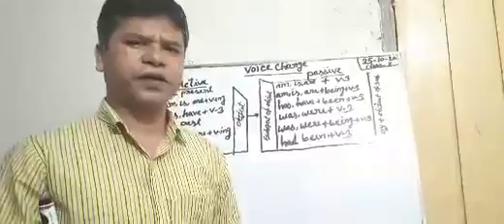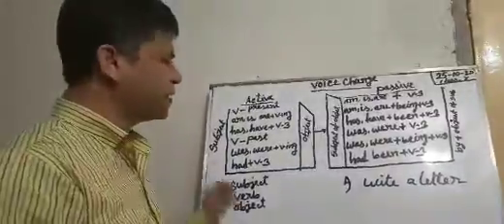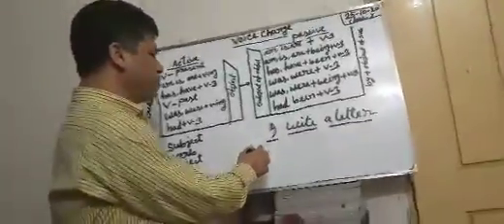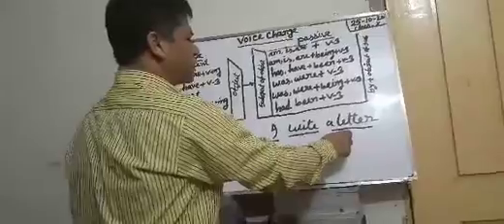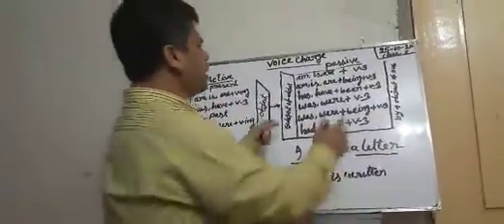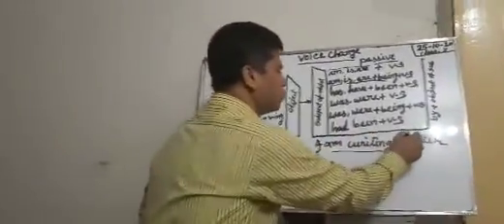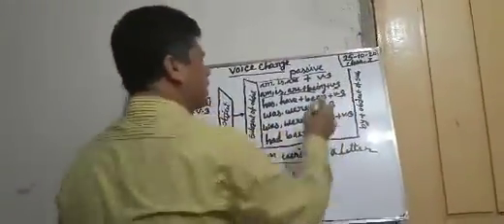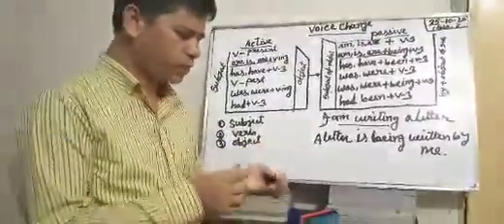English class on Voice changing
Video live